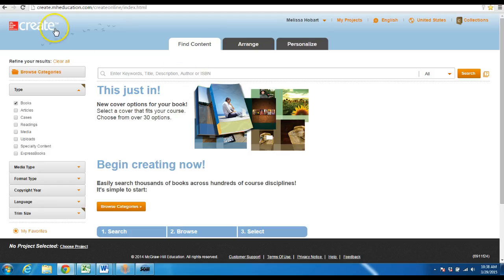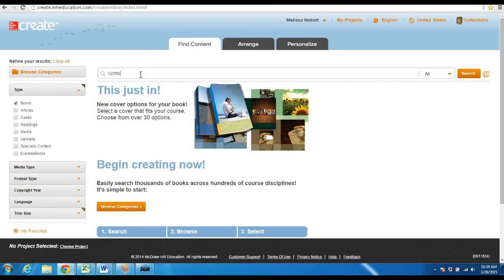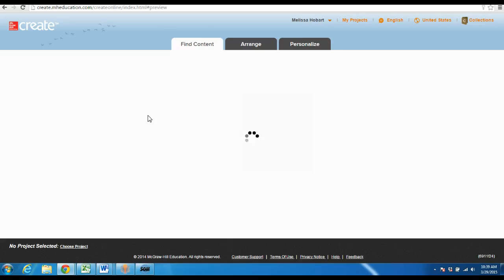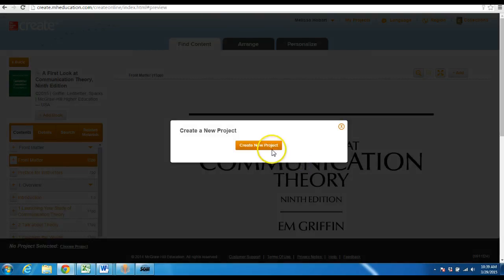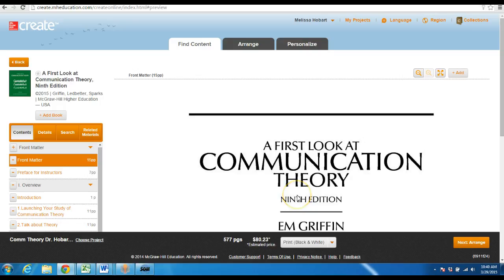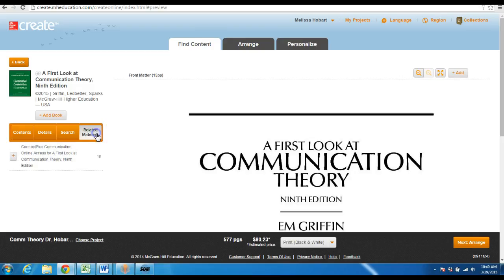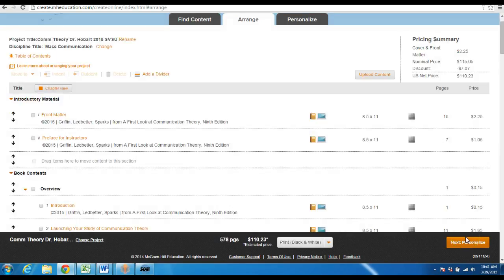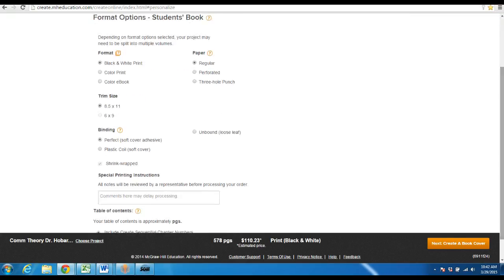Create Hobart SVSU (Griffin)